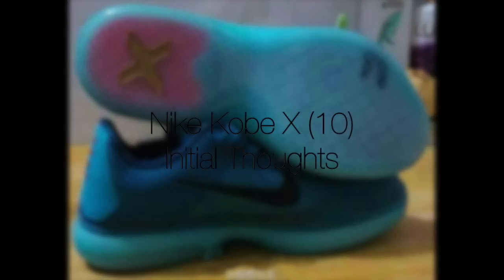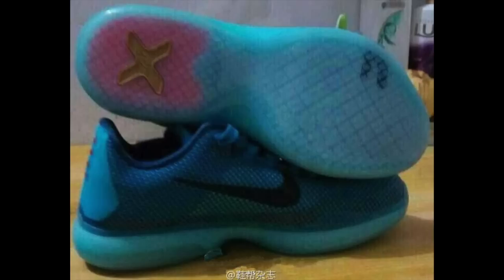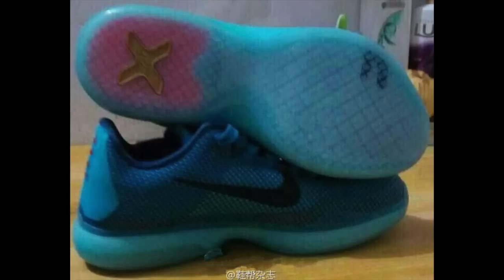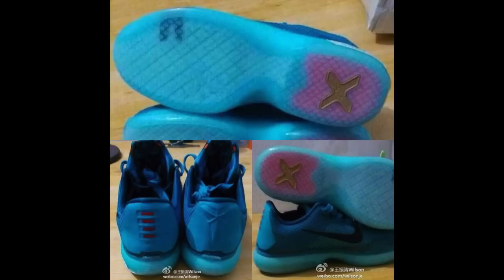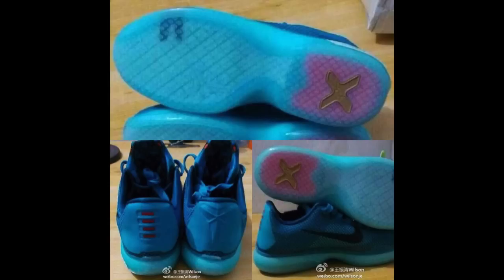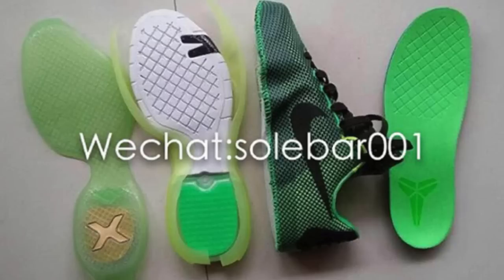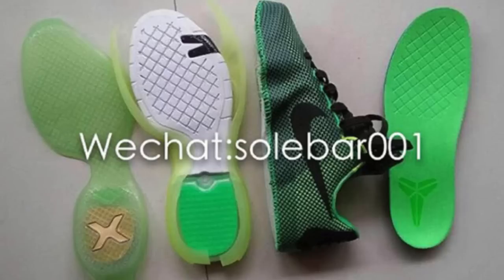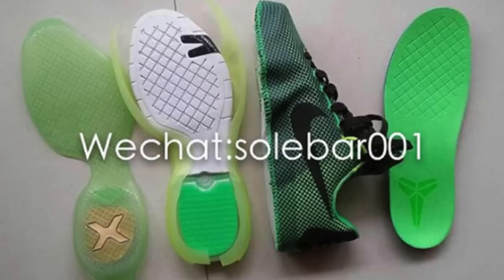Nike Kobe X (10) - Initial Thoughts